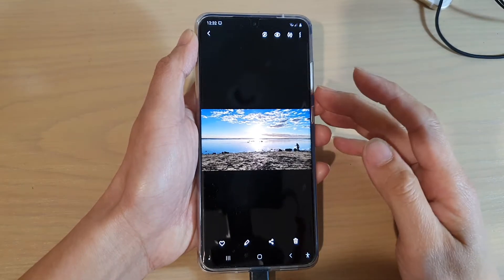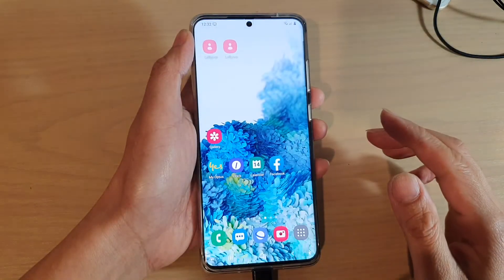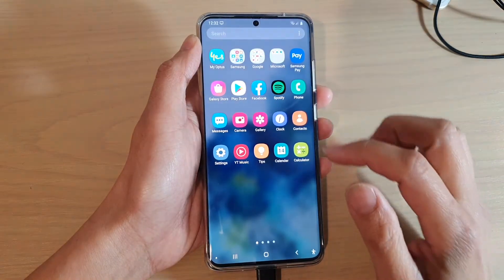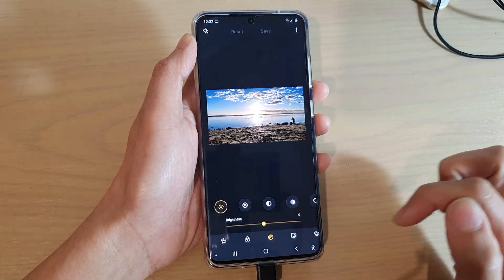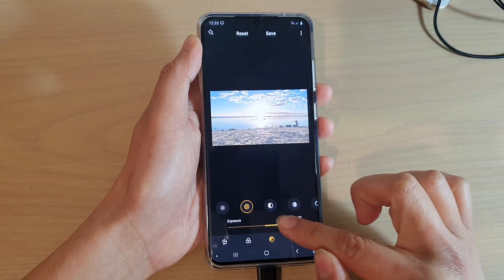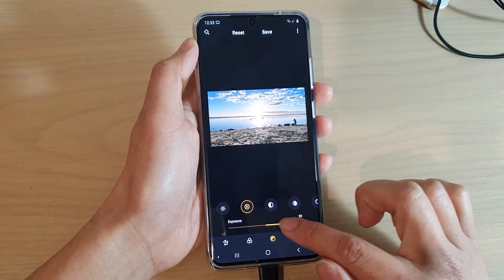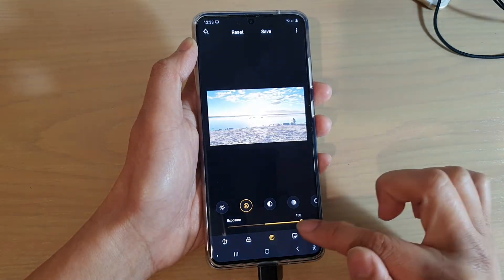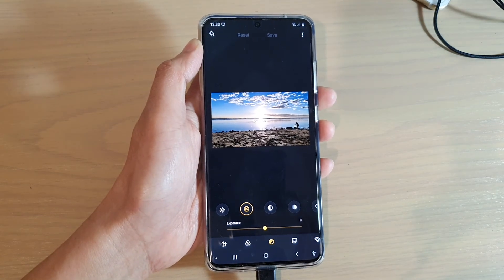Galaxy S20/S20+: How to Correct an Overexposed / Underexposed Picture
Learn how you can correct an overexposed / underexposed picture on Galaxy S20 / S20 Plus / S20 Ultra.

Android 10.